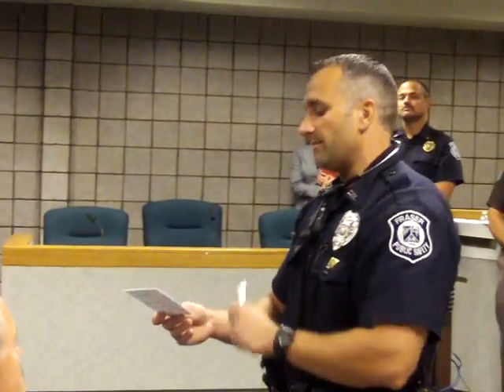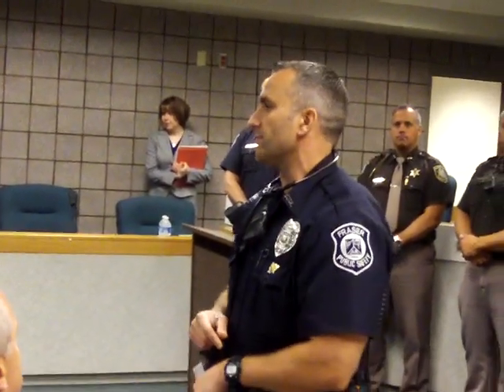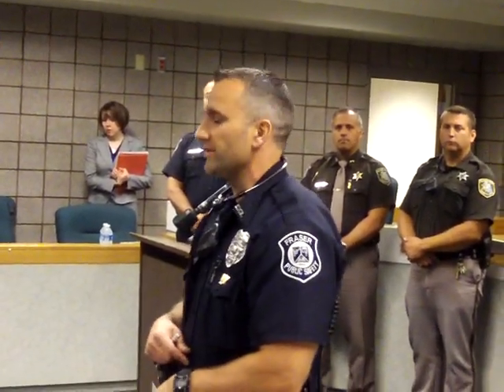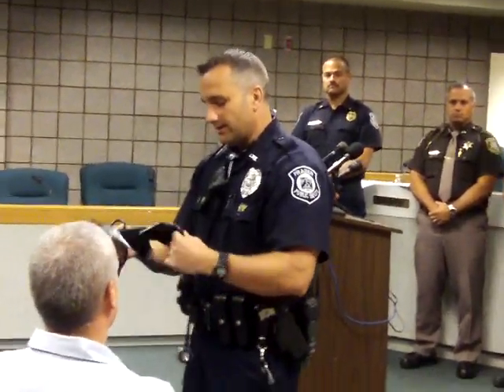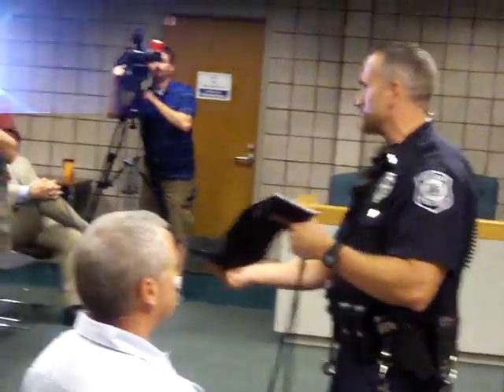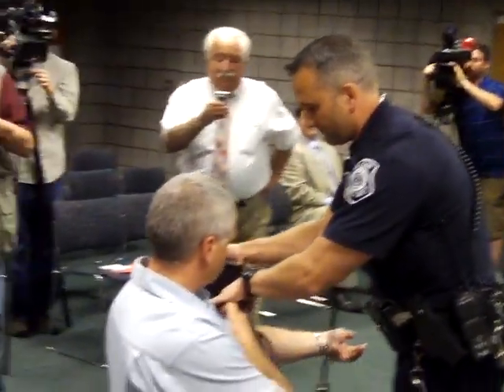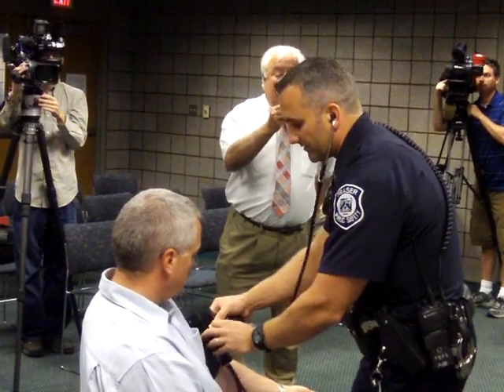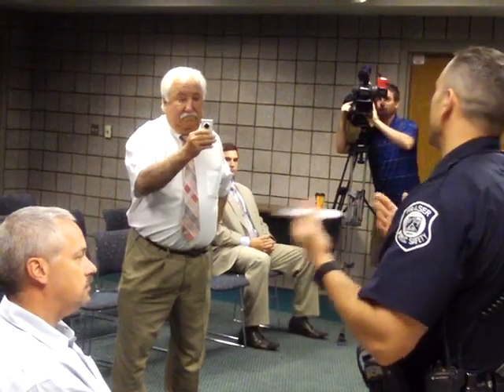Drug Recognition Experts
"Drug Recognition Experts" are trained to recognize people who may not be drunk, but are otherwise under the influence. In this video, an officer shows WWJ's Vickie Thomas and other reporters the steps they'll take your through.